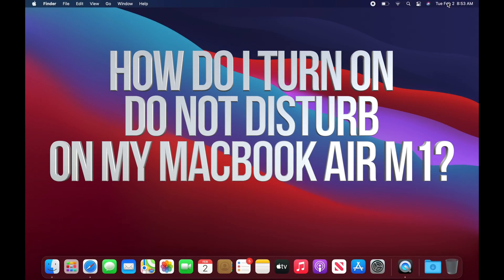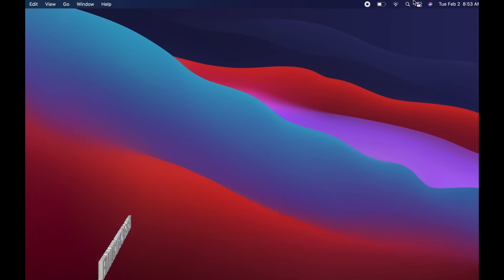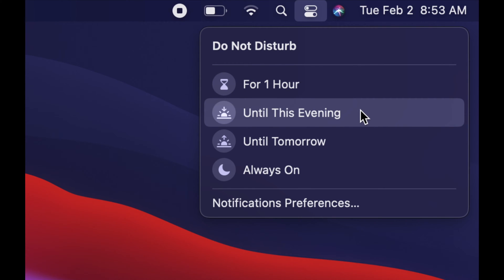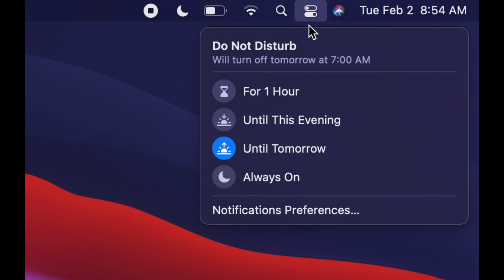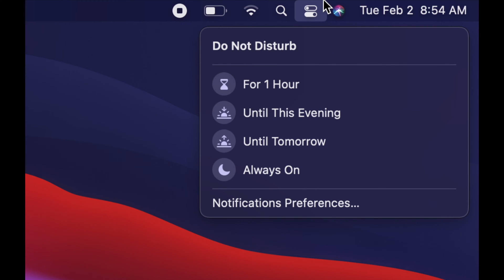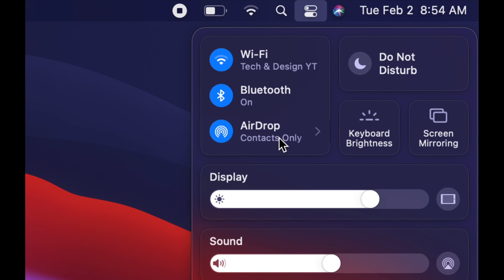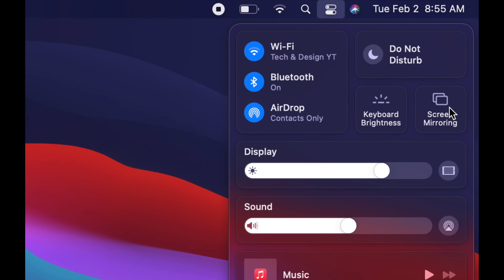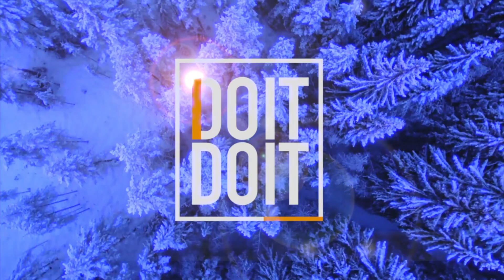How do I Turn On Do Not Disturb on my MacBook Air M1?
Do Not Disturb on Mac